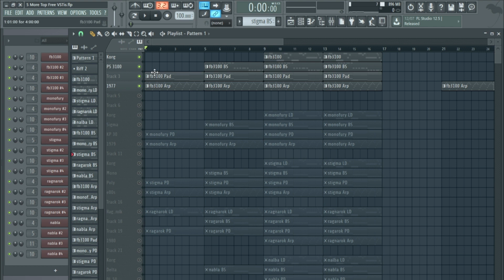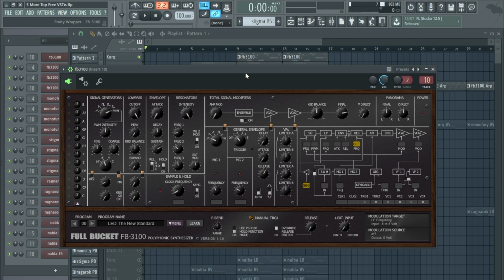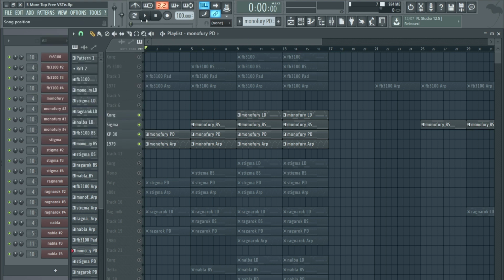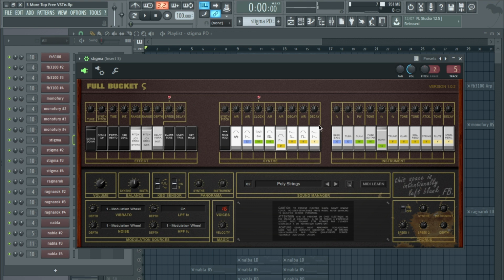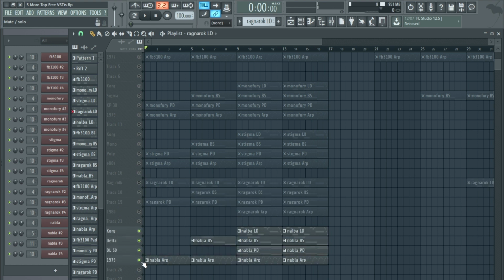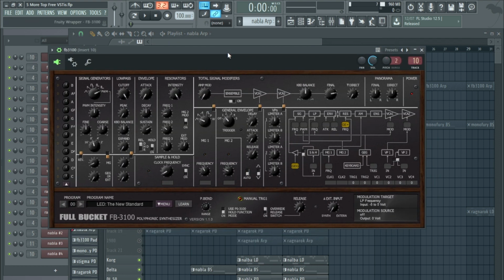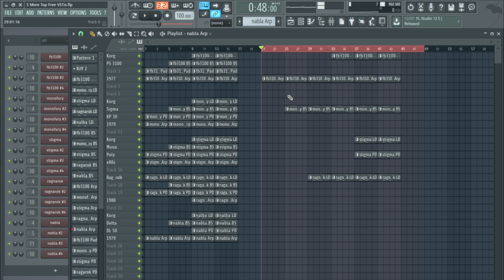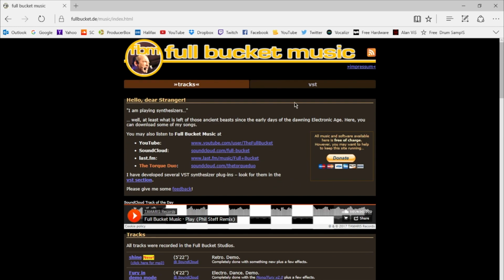5 More Top Free VSTis for Synthwave